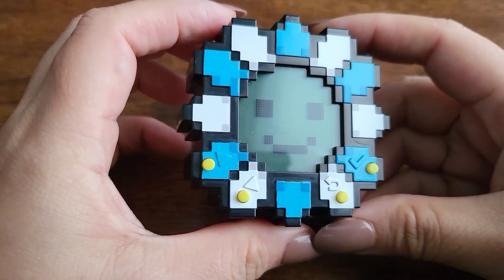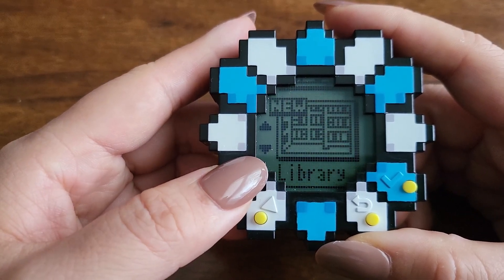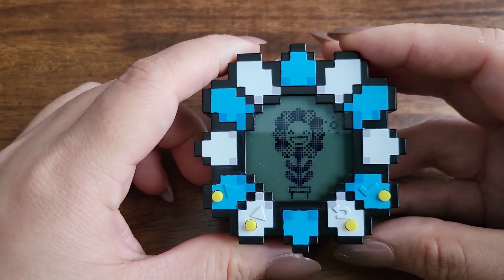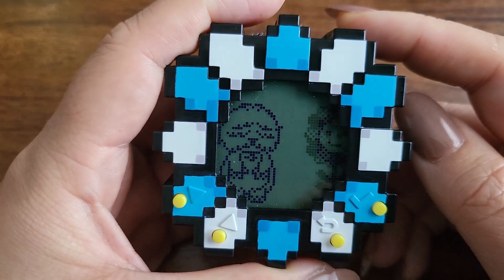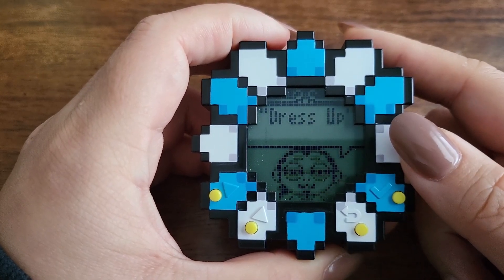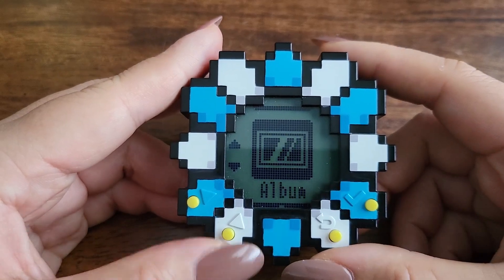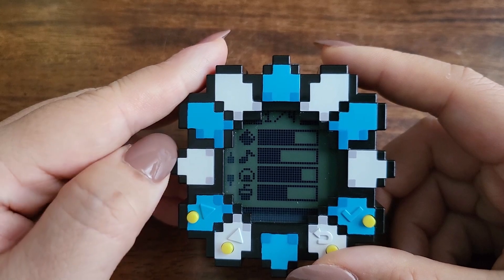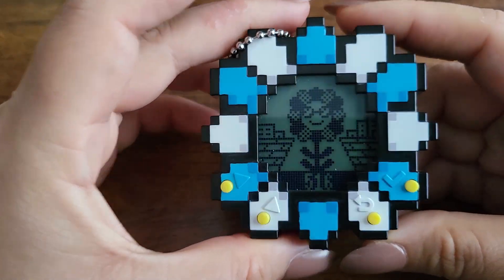Flower GoWalk Vpet quick gameplay walkthrough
This is the Flower Gowalk Pedometer Vpet designed by Takashi Murakami. This is a quick walk through of the gameplay. Let me know if there are any questions!